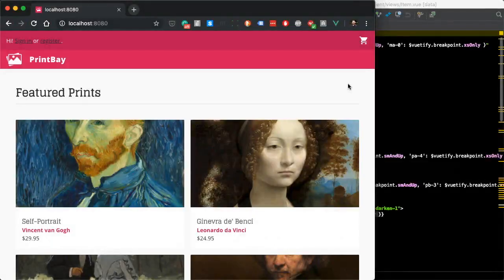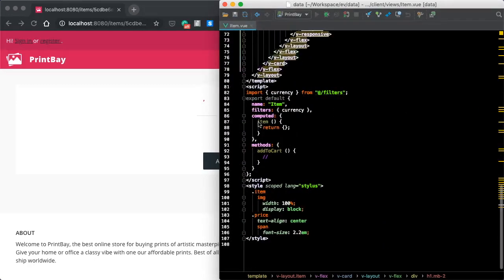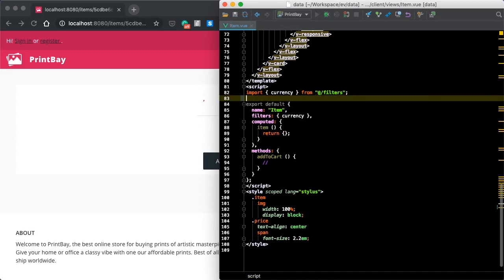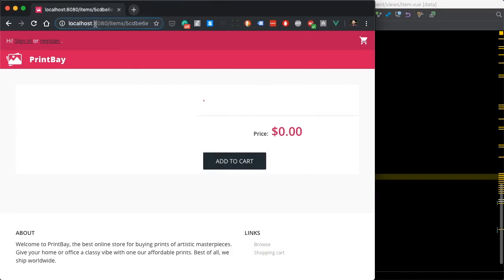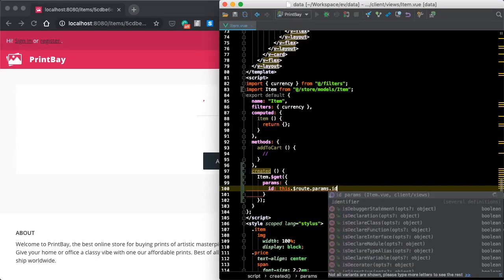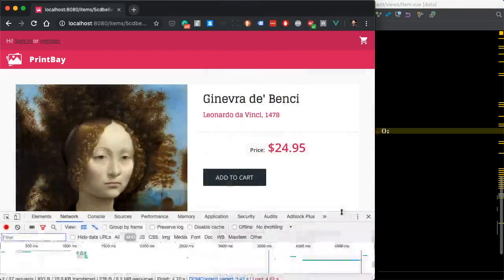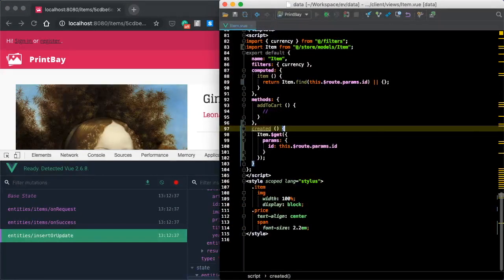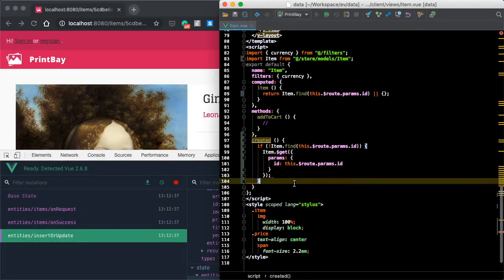57 Creating the item page